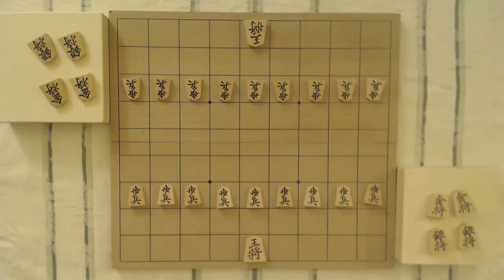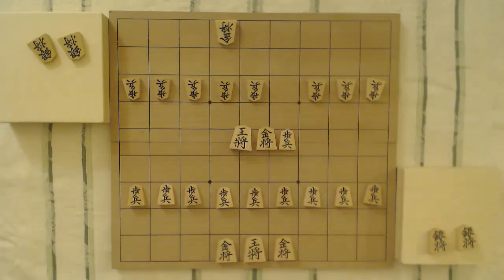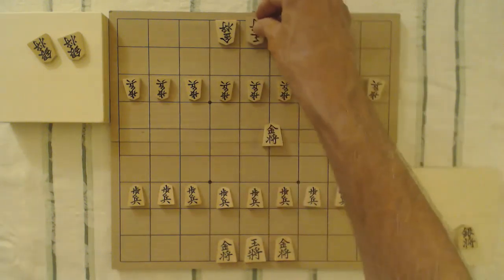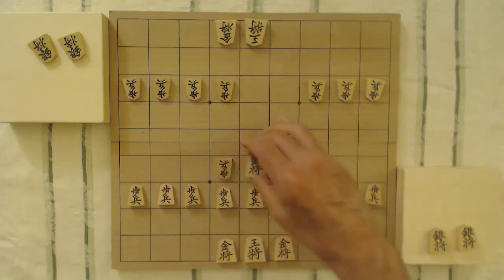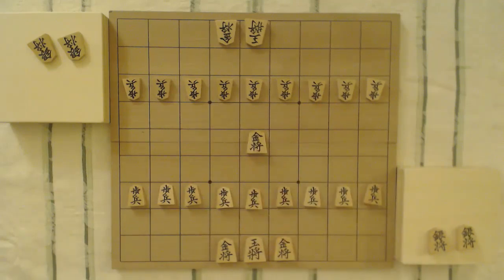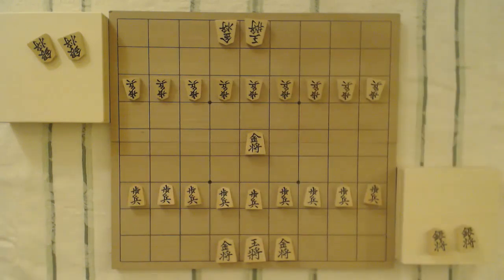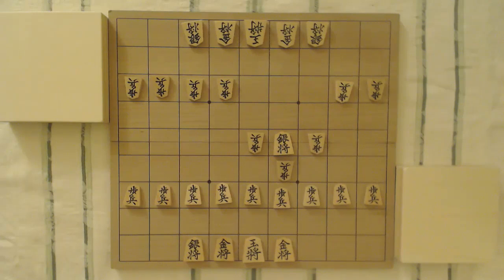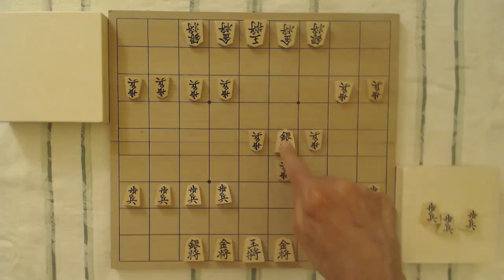Learn to play Shogi #2: Gold and Silver Generals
This video is the same as the one that I uploaded previously, I just fixed a problem with the audio.
The Gold and Silver Generals are unique to Shogi.  They help to safeguard the King, and they also participate in attacks.